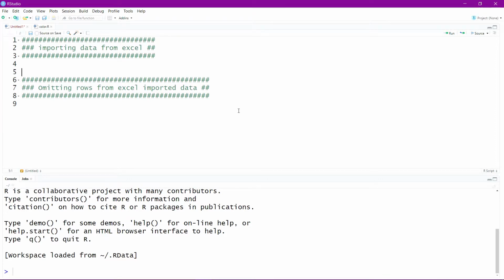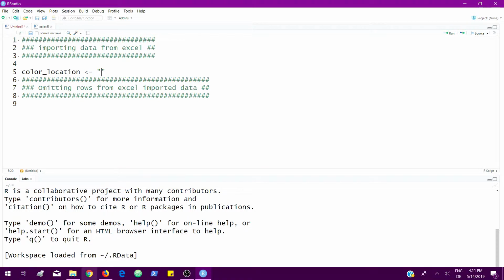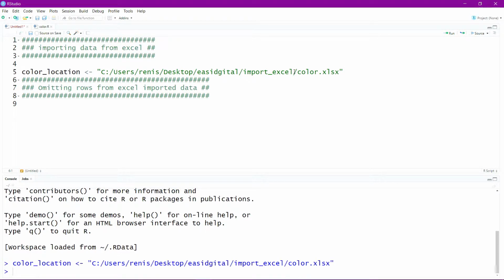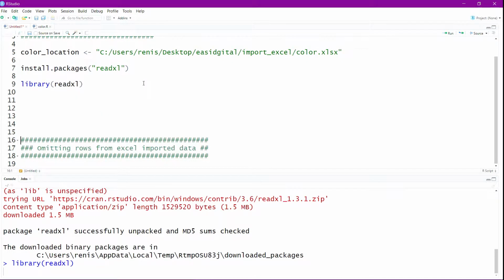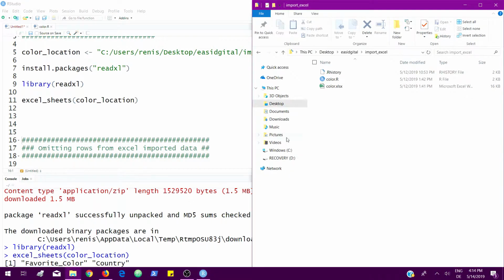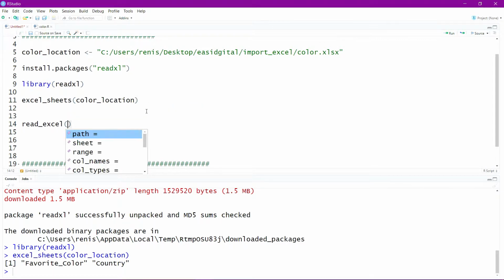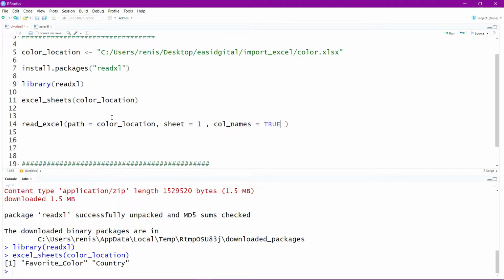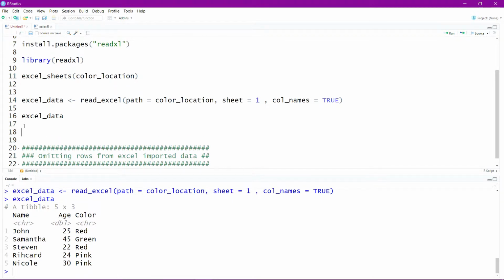R Excel Import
Importing excel data into R